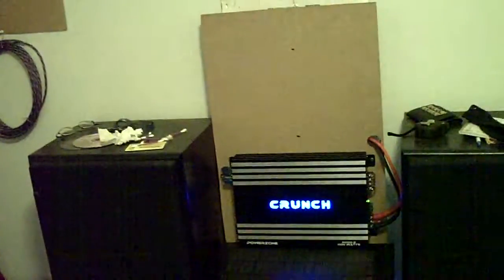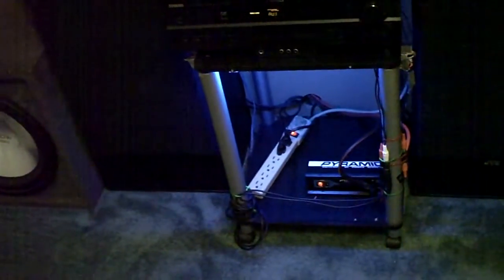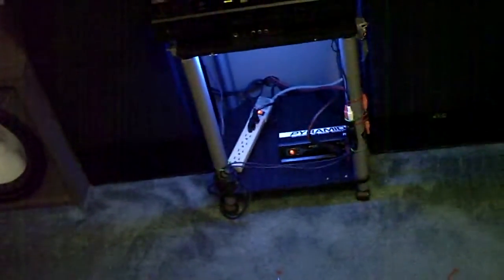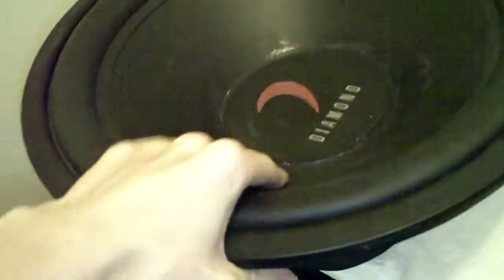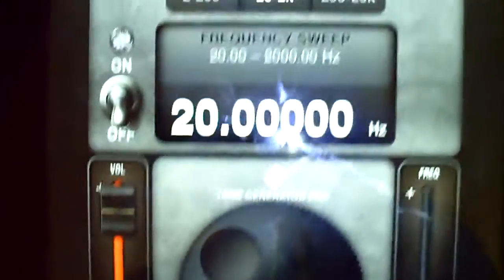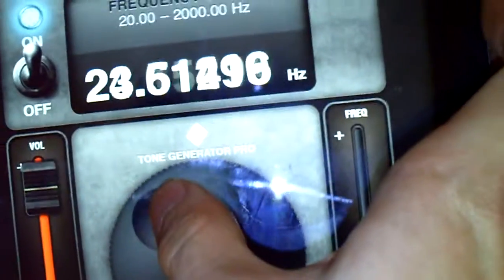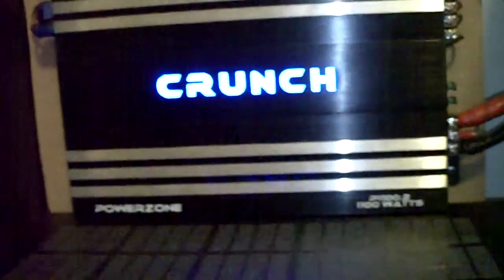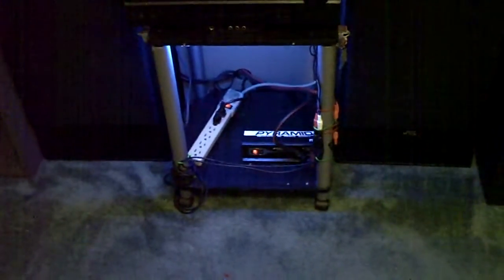BUDGET BASS two 15's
my latest update video with a new amp rack board i made and modified for TWO Crunch P110.2 amps. will be running a total three amps and 6 15's at around 1650Wrms and three power supplys.  stay updated!